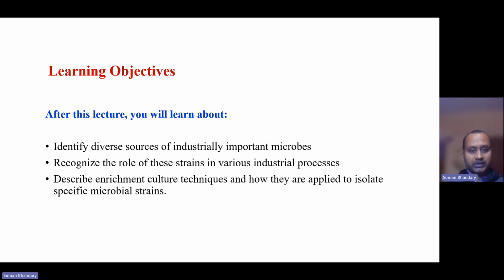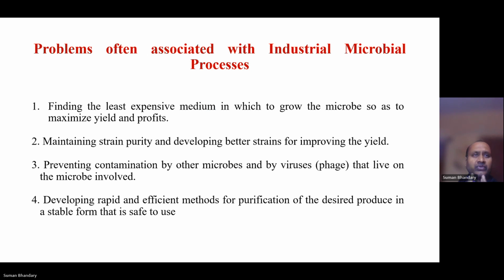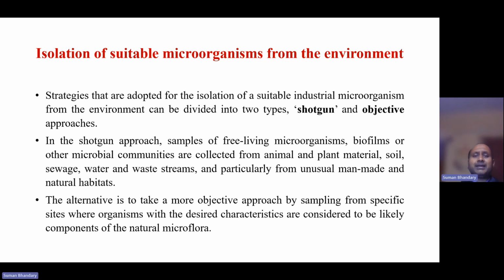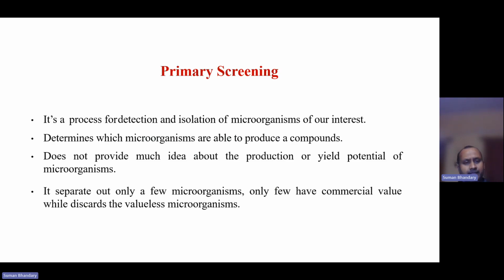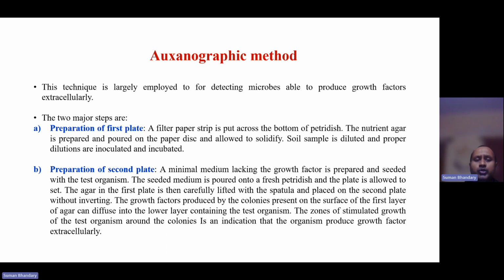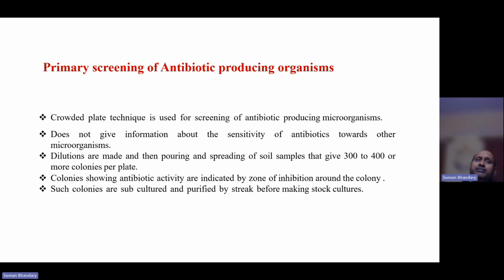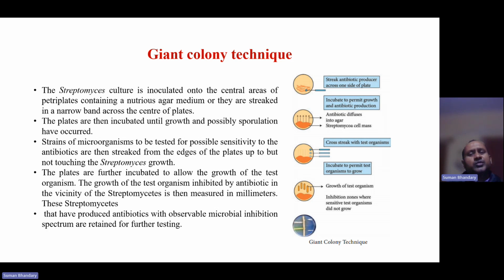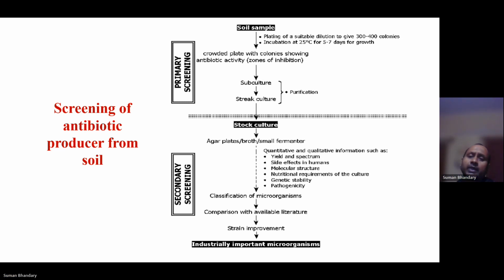Isolation of industrially important microbial strains and fermentation media part-1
In this video we learn about Isolation of industrially important microbial strains and fermentation media In this video we learn about Isolation of industrially important microbial strains and fermentation media Culture collections and maintenance of industrial strains
Dr. Suman Bhandary
Assistant Professor
Adamas university
Dr. Suman Bhandary
Assistant Professor
Adamas university